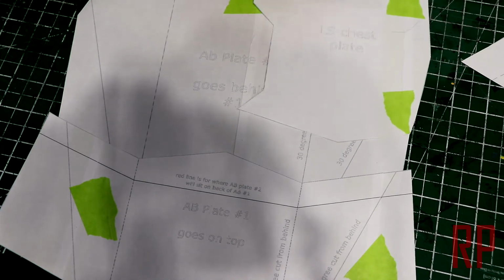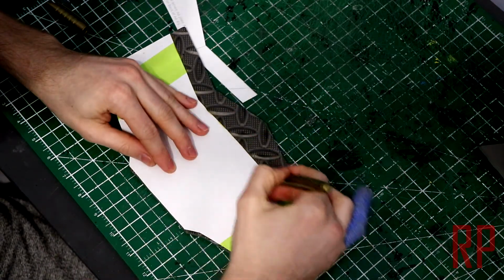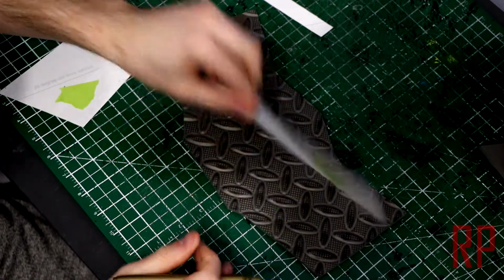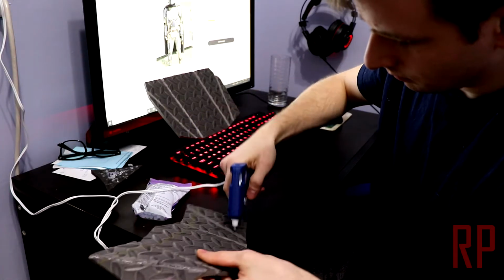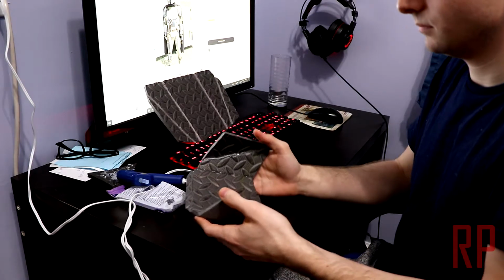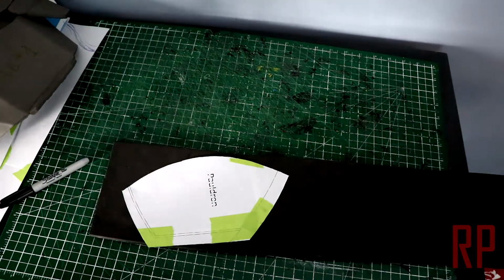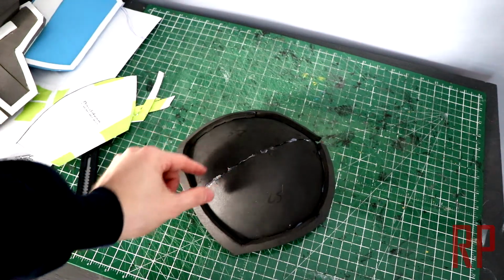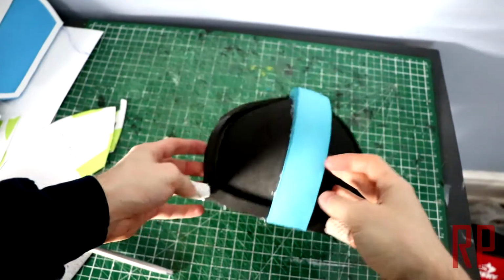Mandalorian Cosplay - Chest and Pauldron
The Mandalorian foam armor tutorial!

Templates for gauntlet:

Materials:
Hot glue
Foam (2mm, 5mm 10mm)
Modge Podge
Kwik seal
Graphite powder
Spray paint
Gloss Clear coats
Pledge Gloss finish
Box cutter
Heat gun
Acrylic Paints
Oil Paints